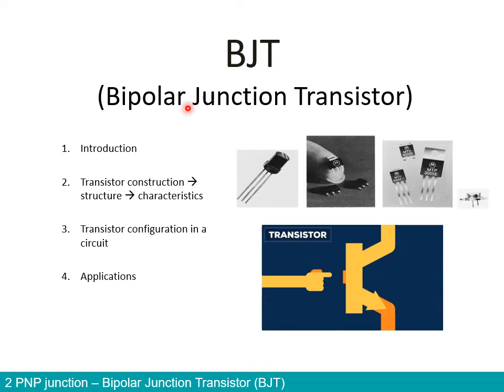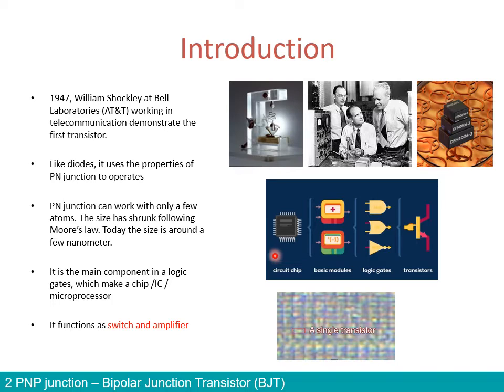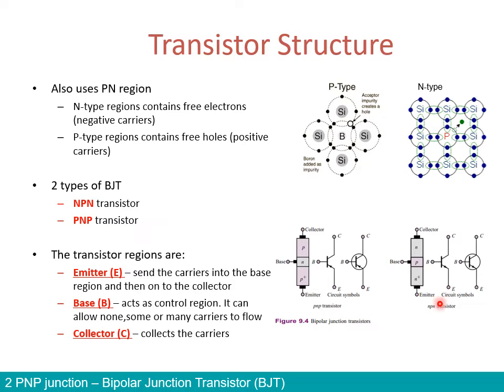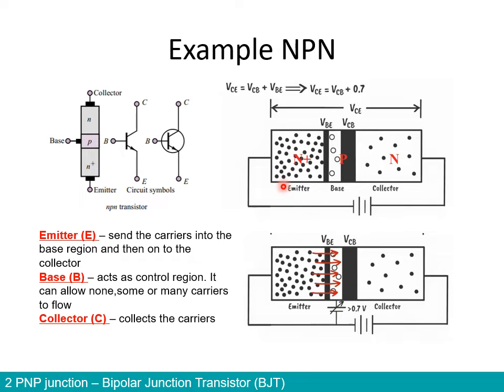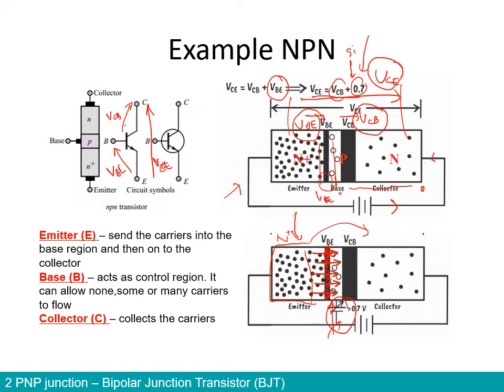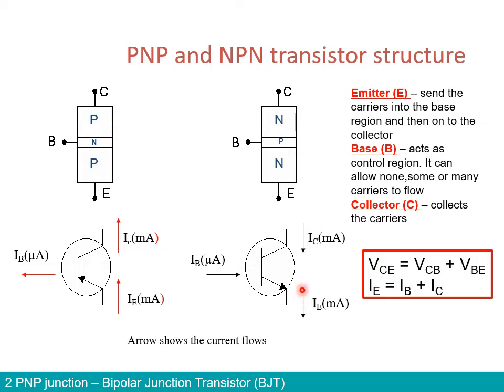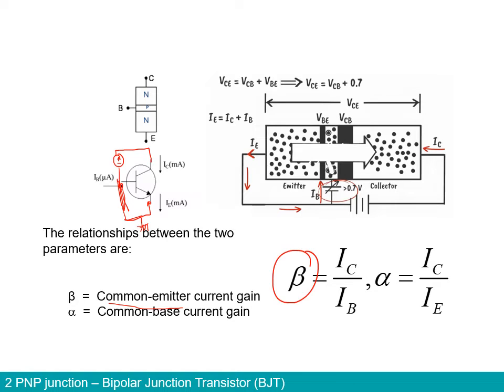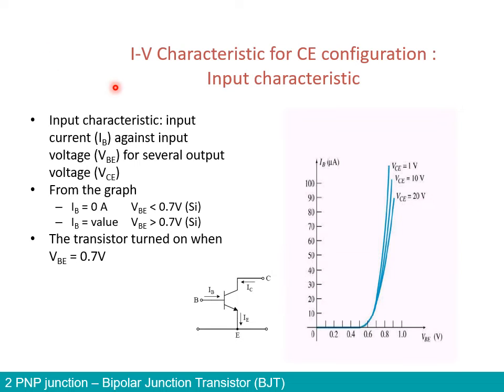BFM2303 - PNP junction: Bipolar Junction Transistor (BJT)